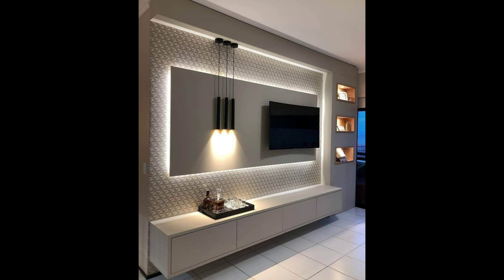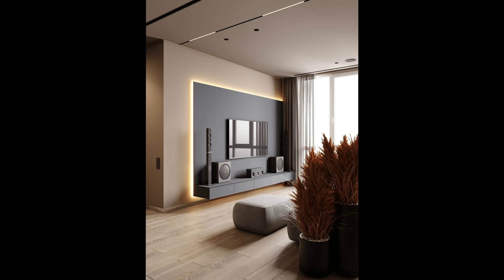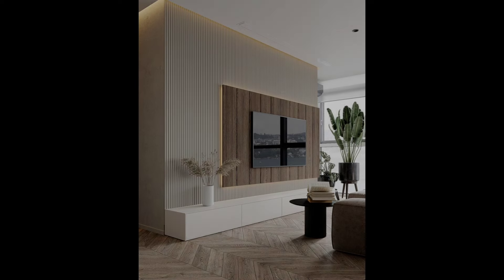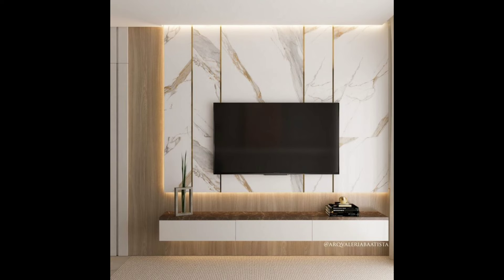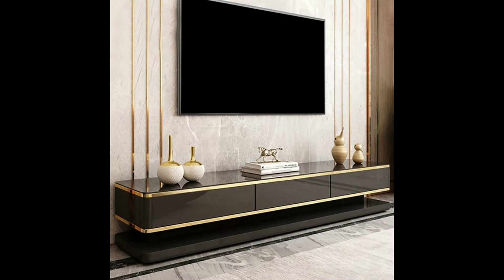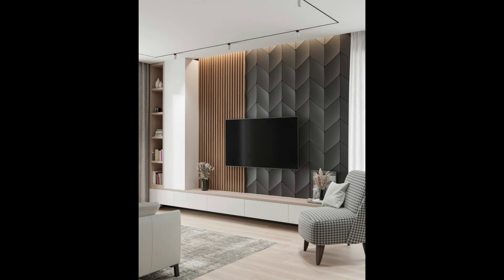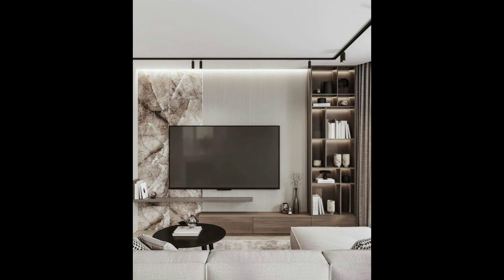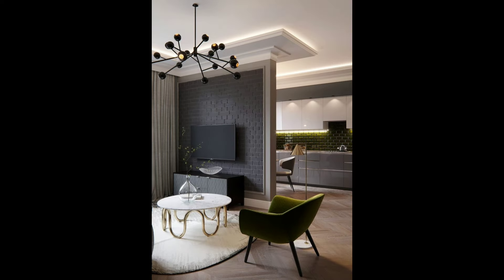Modern TV Cabinets Design Ideas For Living room Decoration 2025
tv cabinet decoration ideas
tv cabinet design modern 2021
tv decoration ideas
room decoration
tv area design ideas
charcoal sheet tv unit design
modern tv unit design in living room
susanna salk
tv shelf design ideas
tv unit desigs
latest tv unit design for living room 2021
modern tv unit
t v cabinet designs for living room
t.v unit design 2021
tv area decor ideas
tv cabinet design modern
tv farnichar design
tv unit decoration items